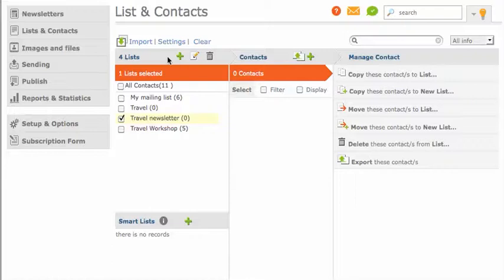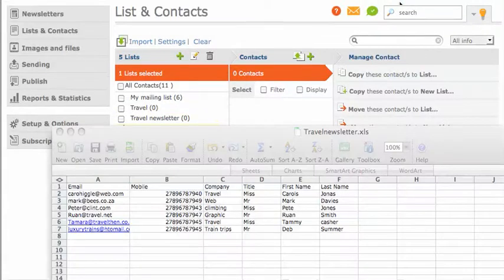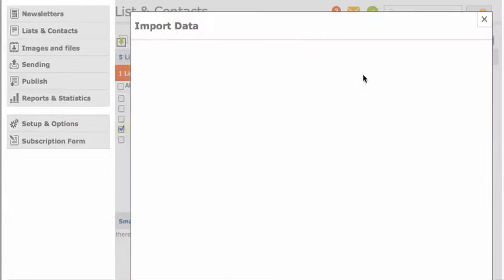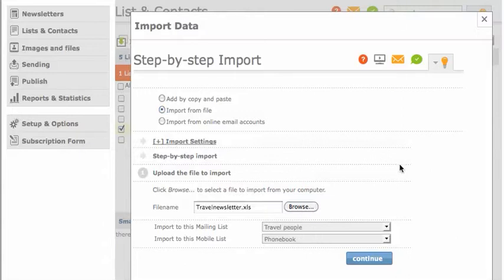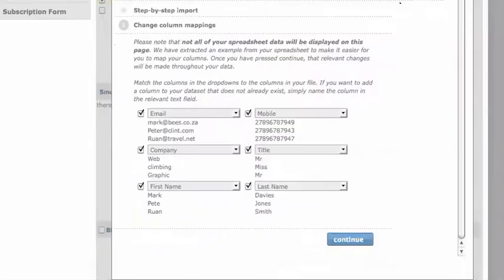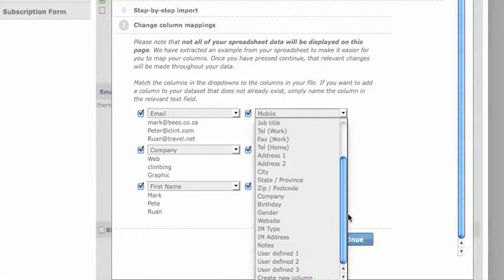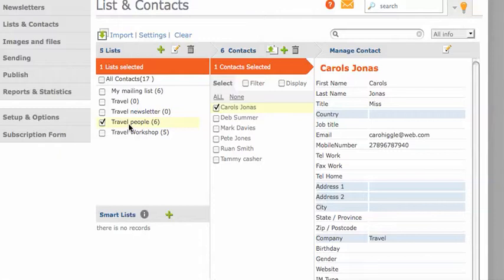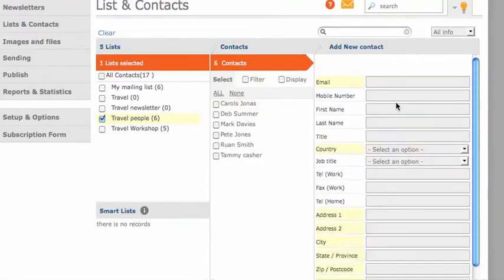How to upload mailing lists and contacts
To upload a mailing list and contacts, simply create a mailing list and select the "import" button at the top.